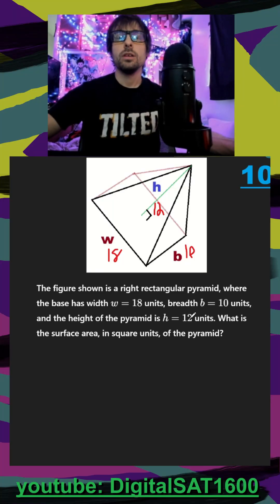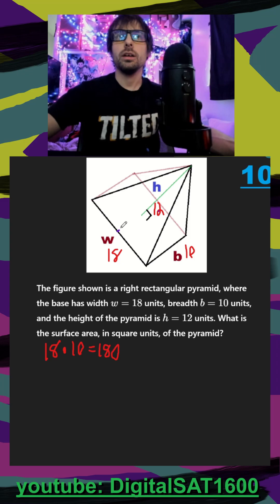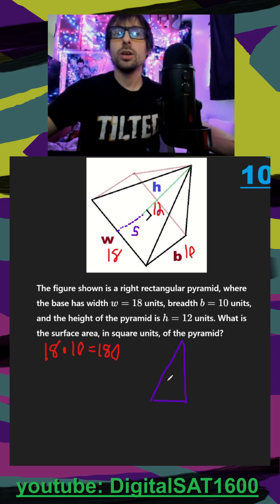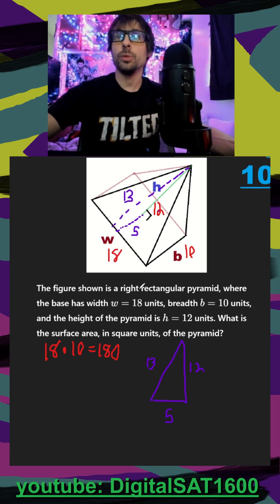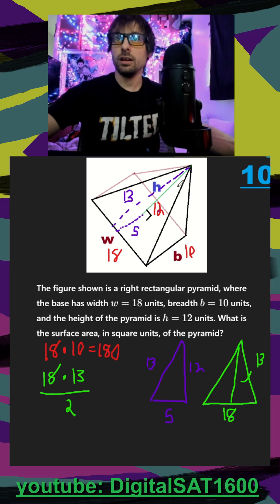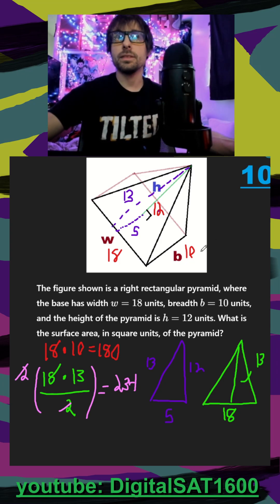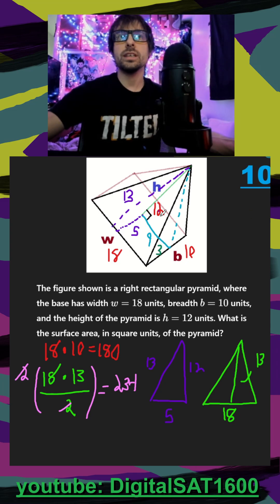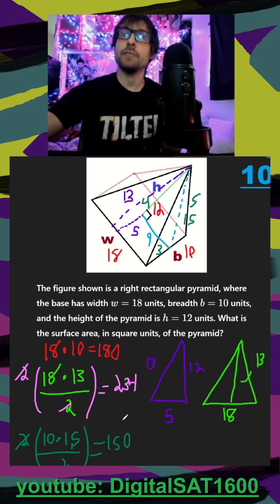HARD Surface Area -- Real November SAT Math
📘 Question Transcript:
- factor factoring factors solve circles circle geometry triangle tiangles
- soh cah toa surface area